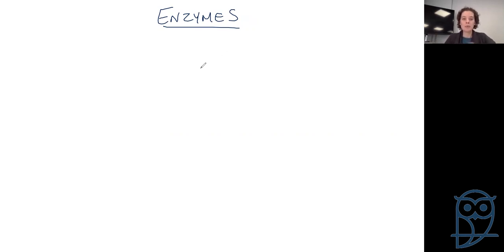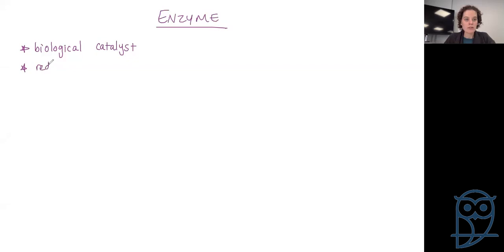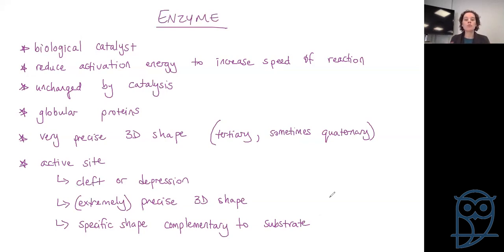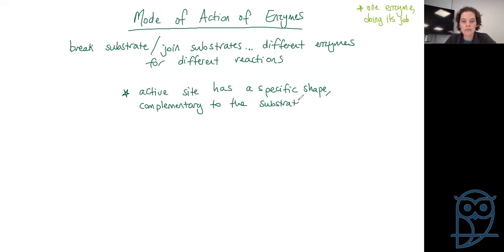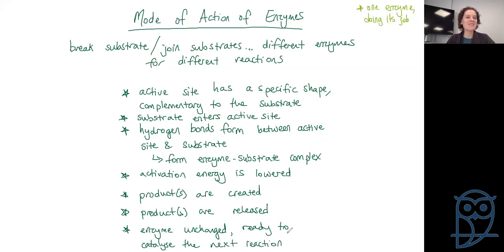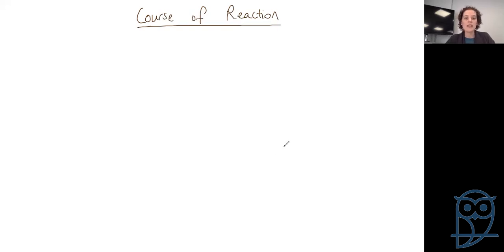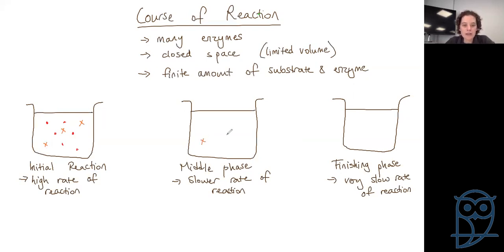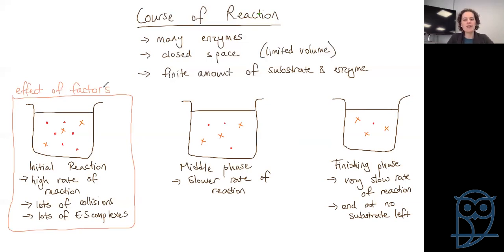Live Lesson: AS Biology - Enzymes